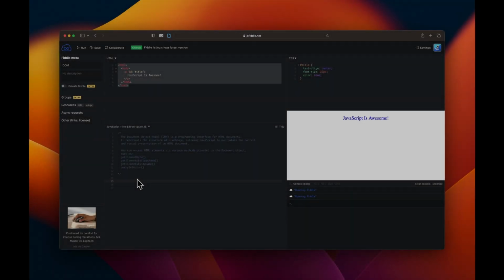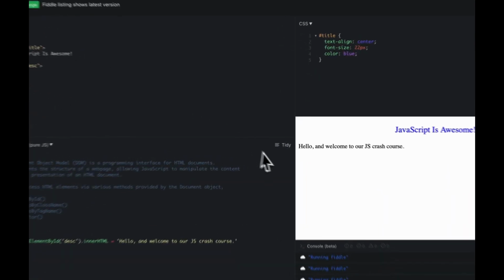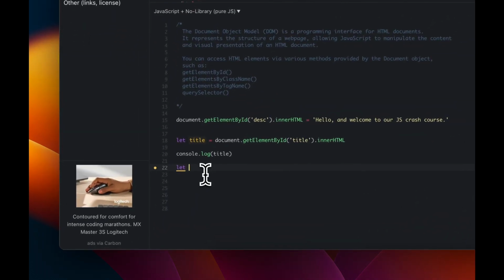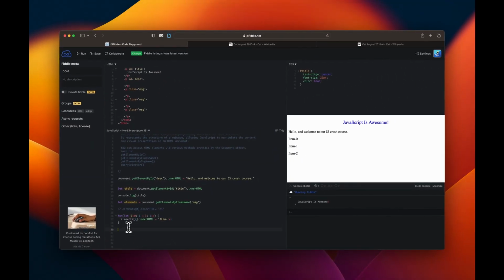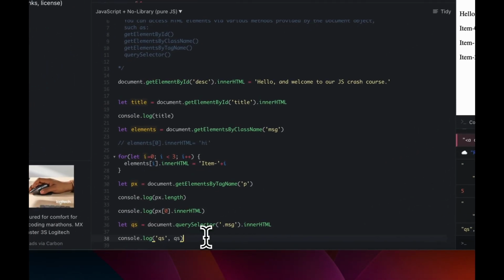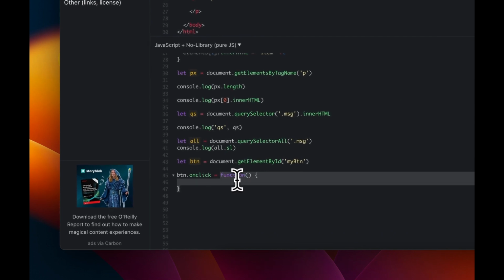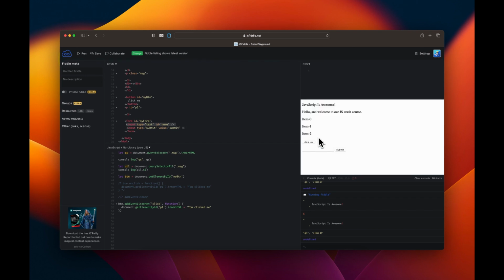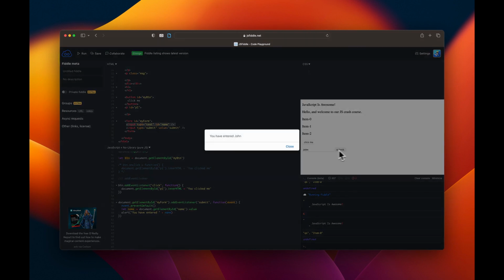DOM Manipulation and Event Handling In JavaScript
Welcome to our tutorial on "DOM Manipulation in JavaScript". In this video, we aim to provide a comprehensive breakdown on how to access and modify HTML elements and handle events such as click events and form submissions.

DOM Manipulation is at the heart of interactive web development. With DOM Manipulation, JavaScript has the power to change the content and appearance of a webpage on the fly, respond to user actions, and create dynamic user experiences.

We will guide you through the techniques to effectively access and modify HTML elements using JavaScript. Further, we dive into the world of event handling, demonstrating how your web pages can respond to user actions like clicks or form submissions to create a truly interactive experience.

Whether you're new to JavaScript or experienced but looking to strengthen your understanding of DOM Manipulation, this video is designed to offer valuable insights that can take your web development skills to the next level.